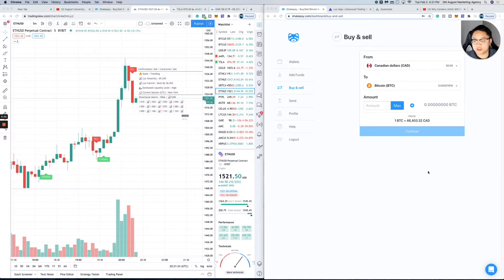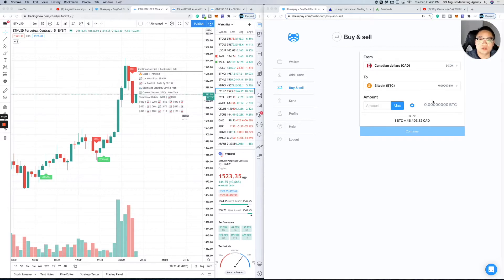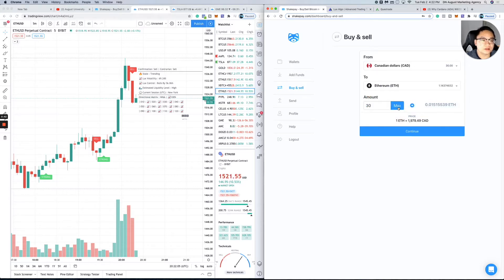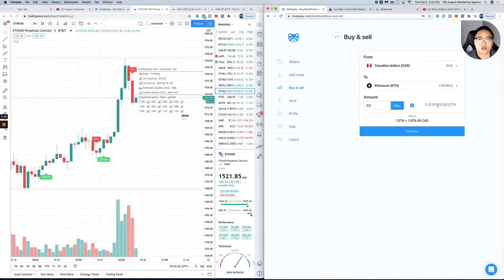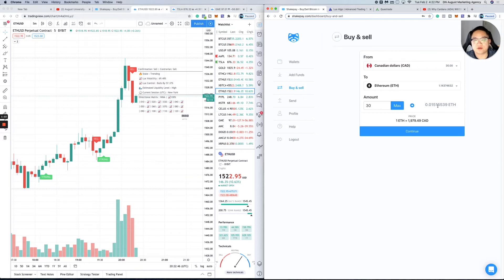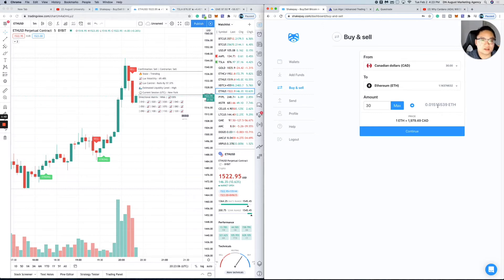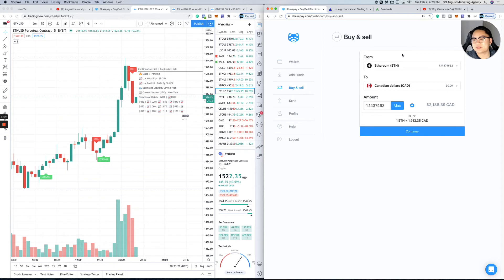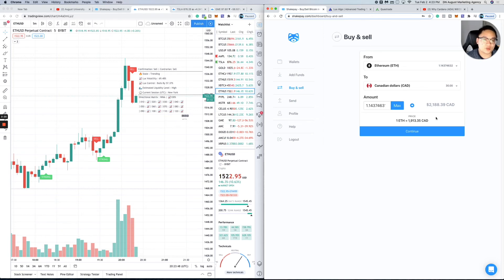How To Buy Bitcoin and Ethereum In Canada Using Shakepay $30 Free With 1st Purchase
get up to $30 each after you upgrade to a paid plan

Crypto,com Bonus Code = ygr9rkg6nz
Celsius Bonus Code= 166050bf58

Unstoppable Domains: Get Your Crypto Domain Now (get your .crypto or .zil website)